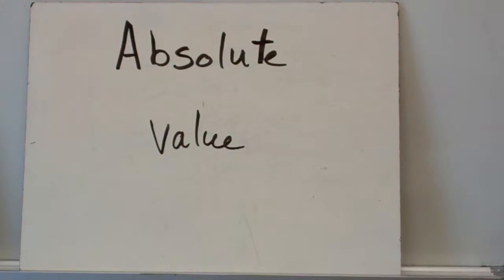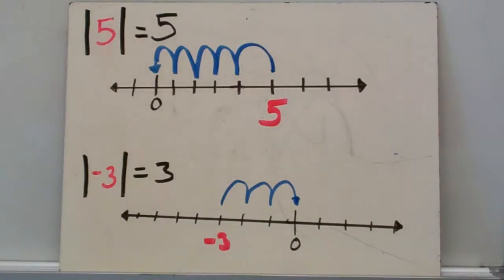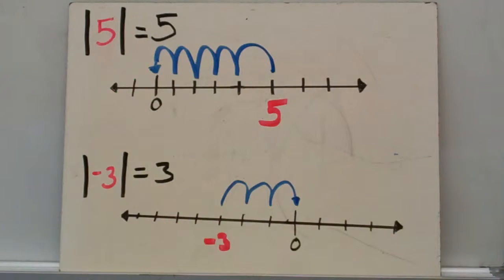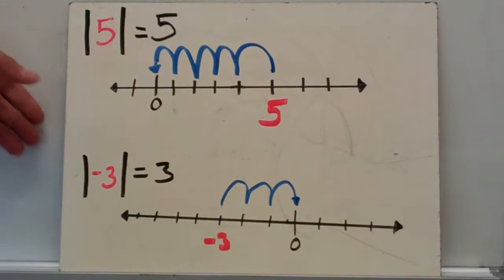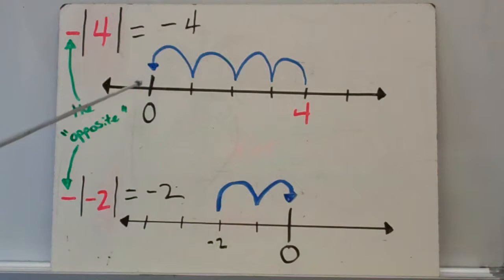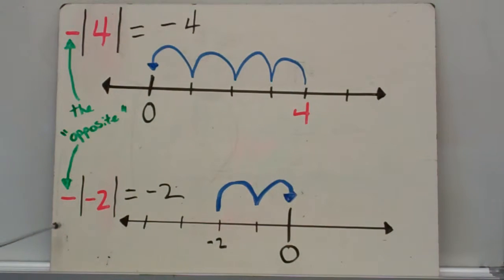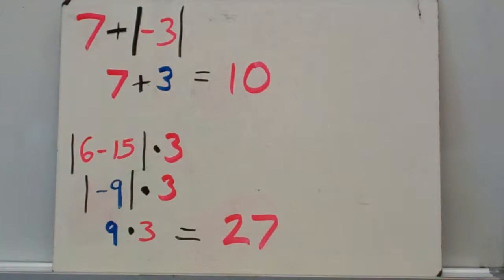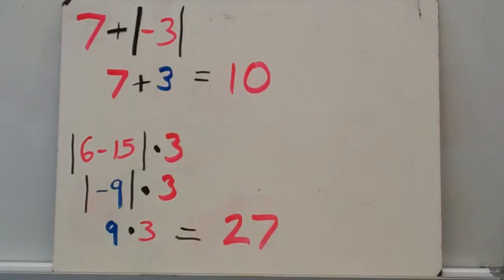Mr K's Absolute Value 7 1